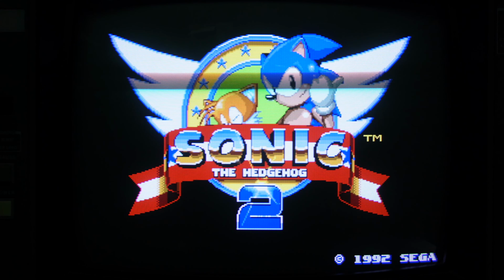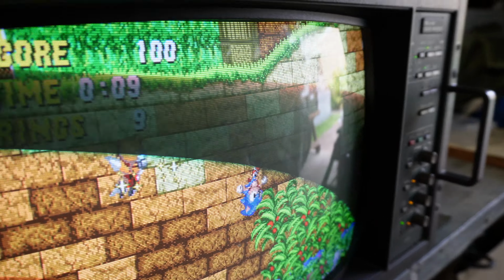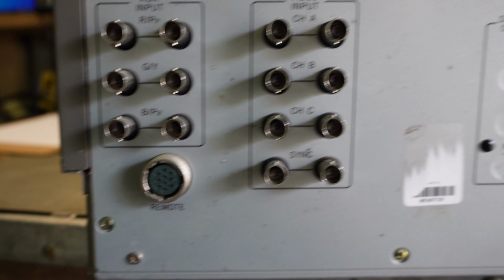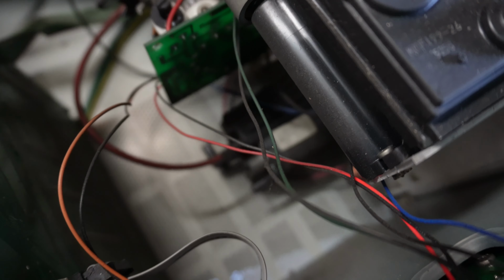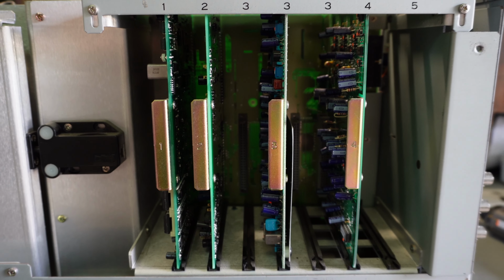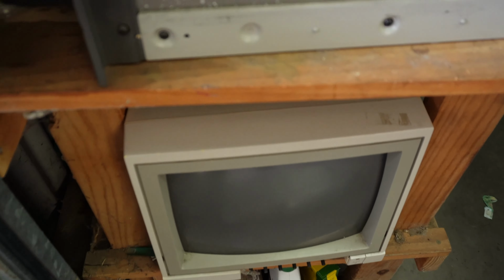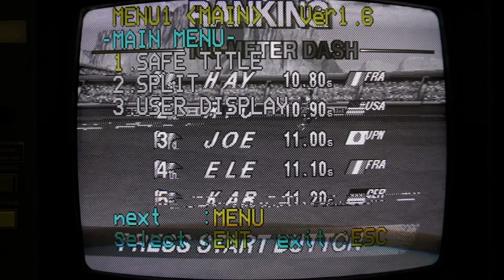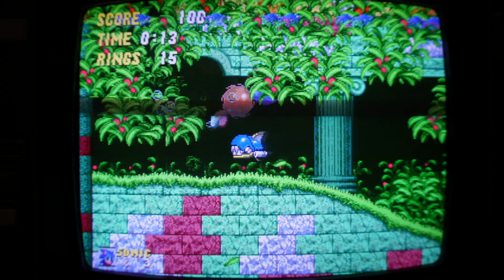Ikegami TM14-20RP Broadcast CRT Monitor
Move over Sony! Ikegami takes the stage, none of this aperature grill nonsense! Shadow mask all the way! Sophisticated broadcast monitor made in 1991.

0:00 Intro
0:32 Up close, front controls
2:04 Rear connections
4:57 Inside
6:34 Expansion cards
10:49 Quick light gun test
11:09 NES PAL Composite - Super Mario Bros
11:56 Saturn NTSC Composite - Decathlete
13:01 Conclusion - Megadrive NTSC RGB - Sonic the Hedgehog 2